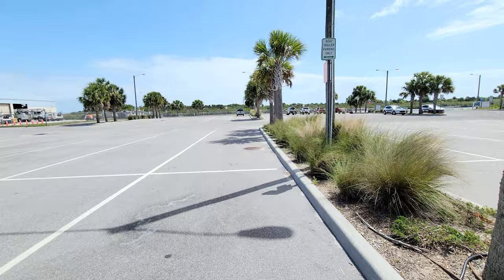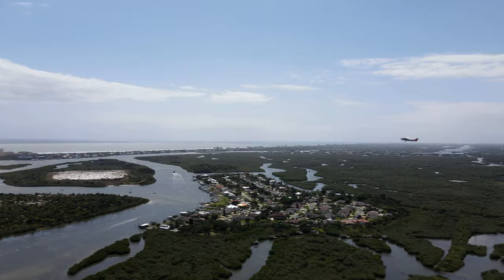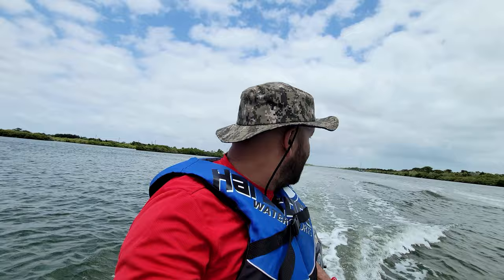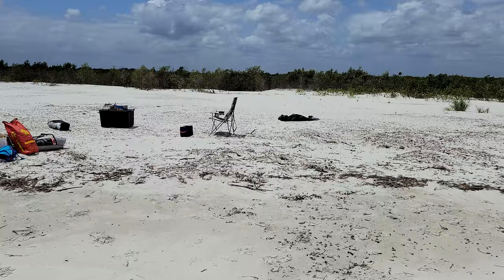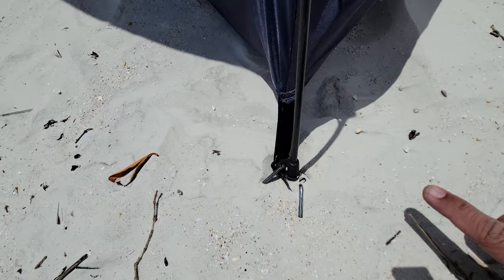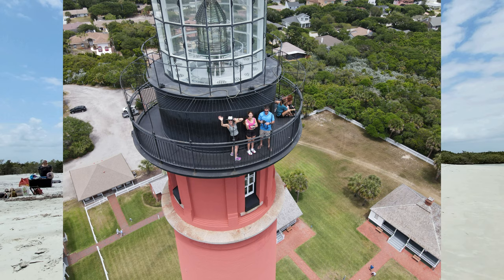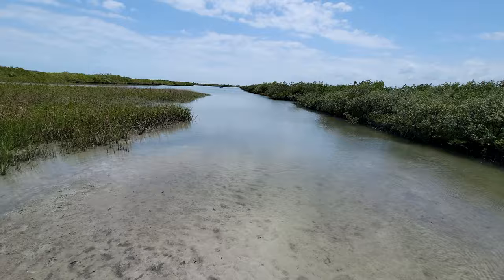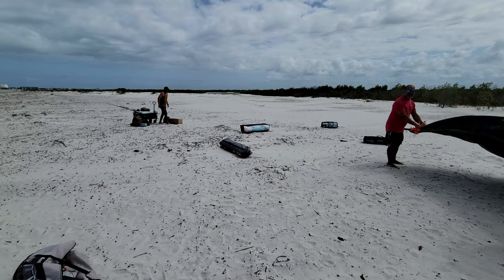Adventure Vlog #15 Island Camping near Ponce Inlet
Hello everybody and welcome aboard! Thank you all for coming by to watch. In this video, I visited an unnamed spoil island near the Ponce Inlet located on the east coast of Florida. A viewer who lives near me "Chino Kayak" invited me to this excursion about a month ago and I accepted and am glad I did because this trip was awesome. I usually grin whenever I put these videos together because I get to live the experience twice, it's like reliving an adrenaline rush twice in a row, I love it. Anyway, I took off from Swoope Site Boat Ramp and headed south following Chino's boat, and then we turned left towards the inlet. The island was right before the inlet itself to the left of us and Chino already had a spot in mind to pick. The spot was right in front of the lighthouse, making the view even more spectacular. I'm gonna shut up and not spoil the whole thing.

***SHOP***

My camera is a Samsung S21
My drone is a DJI Mavic Air 2
Camping pop-up tent
Small transom wheels use on my Kaboat
Solar torch lights

Link to Boatstogo "Using this link helps me to continue making videos"